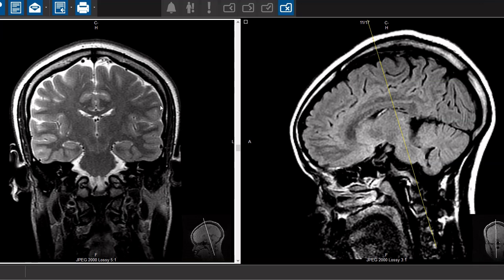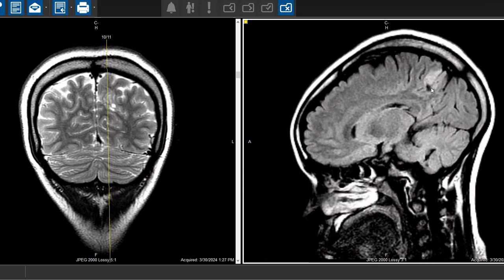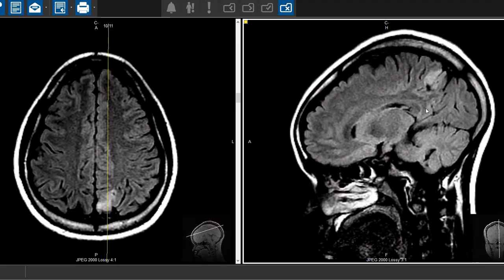19 year old with seizure disorder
Focal cortical dysplasia